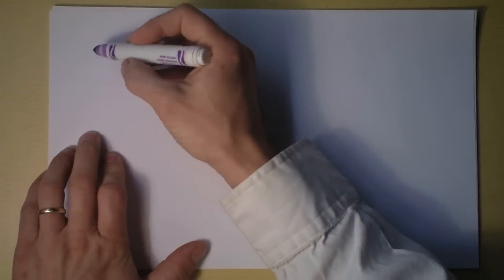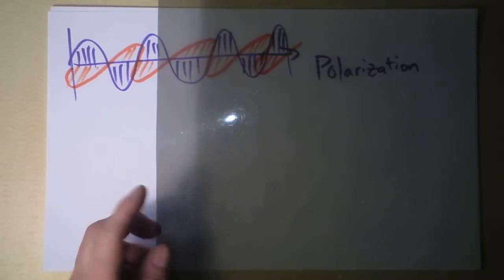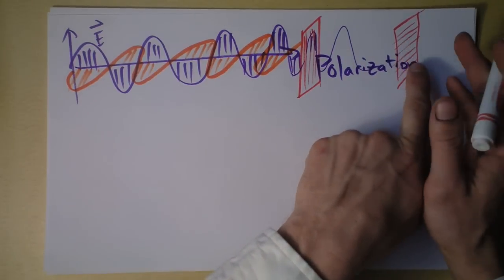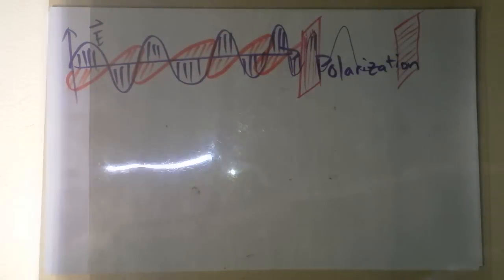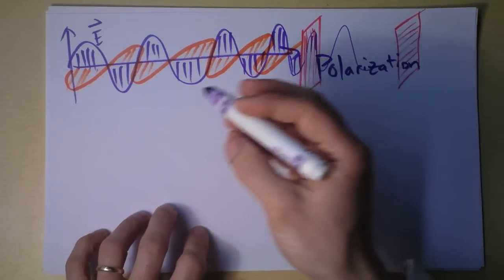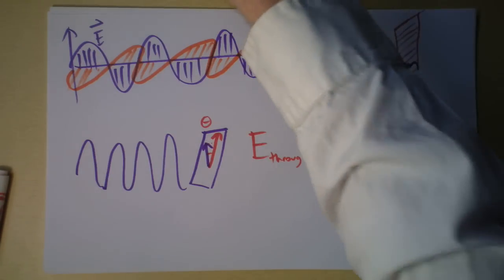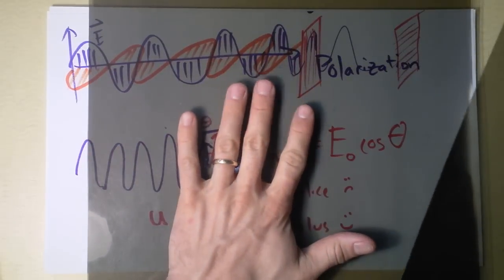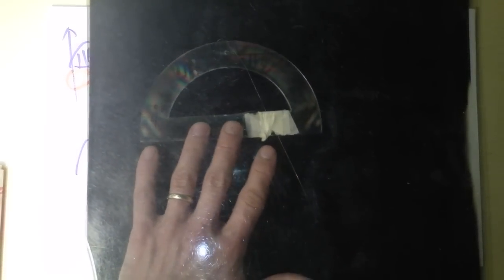Intro to Polarization Filters! or...why are those sunglasses so expensive? | Doc Physics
We figure out why light waves that are shaking a certain direction can make it through polarization filters while others can't.  We also hint at the Law of Malus and more beautiful Polaroid filter combinations.